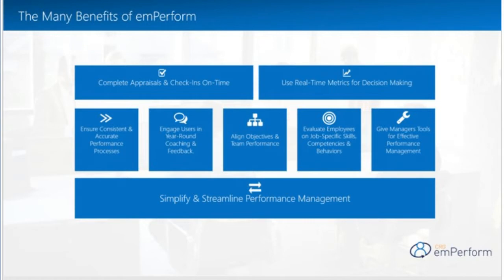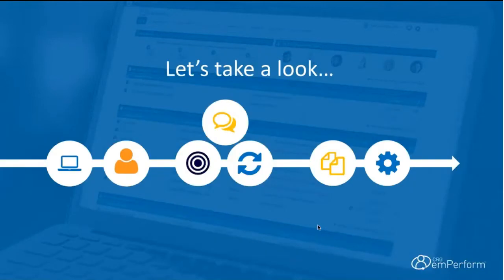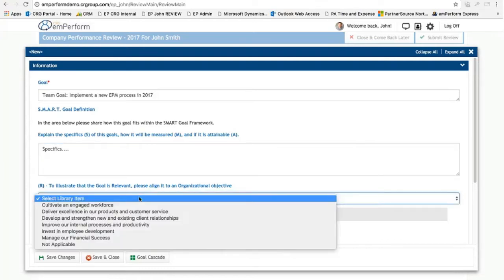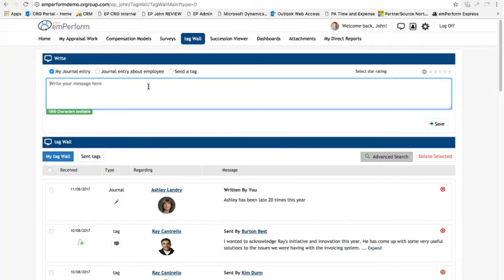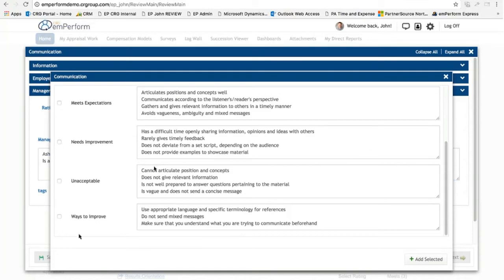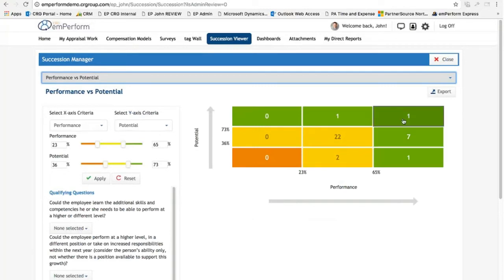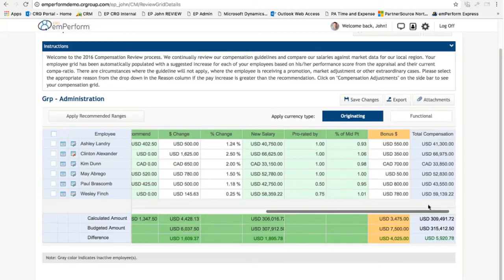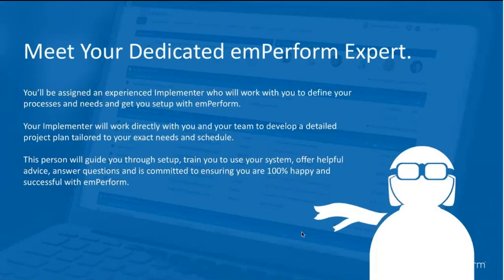How to Ditch the Paper & Spreadsheets – Cloud-Based Employee Performance Management for Dynamics GP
Is your organization struggling to manage employee performance and development using paper and spreadsheets?

Watch this recorded webinar where we show you how GP users can automate and streamline vital performance management processes with emPerform and align, develop, reward & retain a world-class workforce.

We review:
-Online appraisals & self-assessment samples & best-practices
-Year-round goal management
-Ongoing feedback & journaling
-Integrated 360° reviews & peer feedback
-Pay for performance planning
-Reporting & analytics
-Talent identification